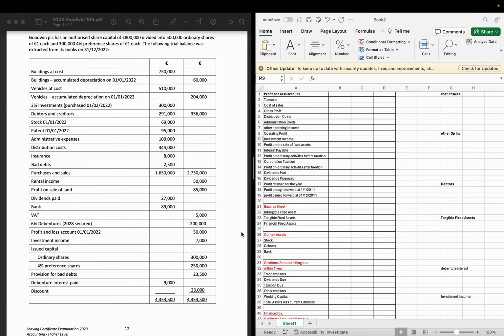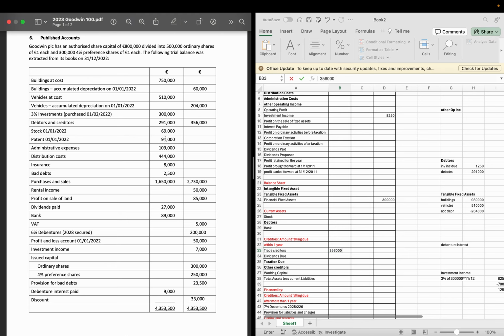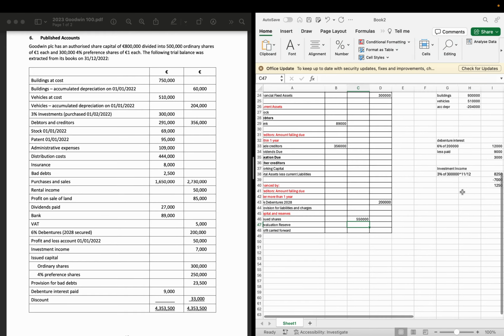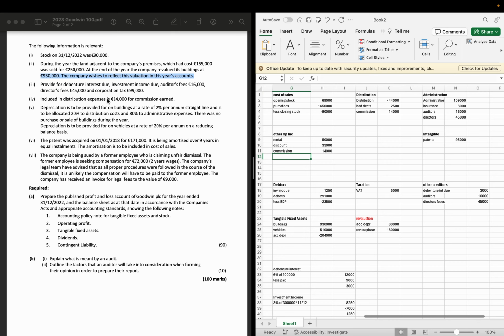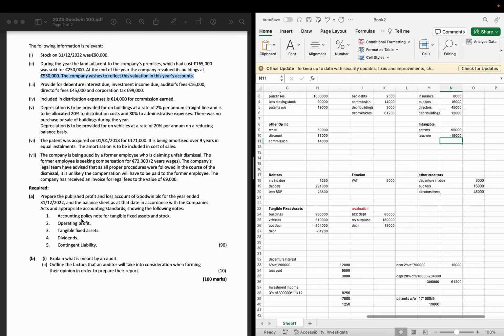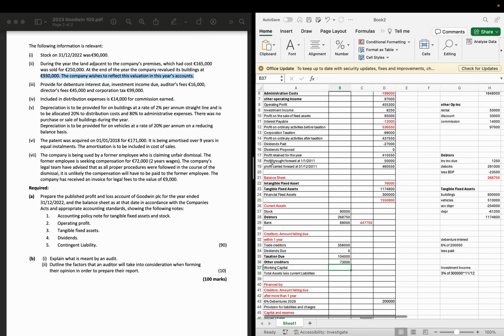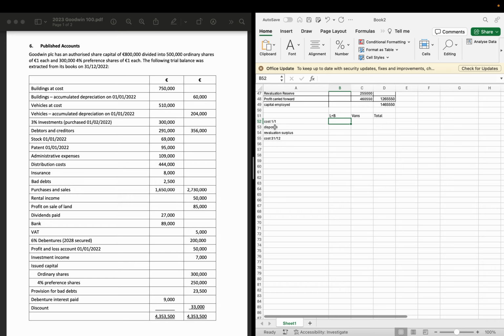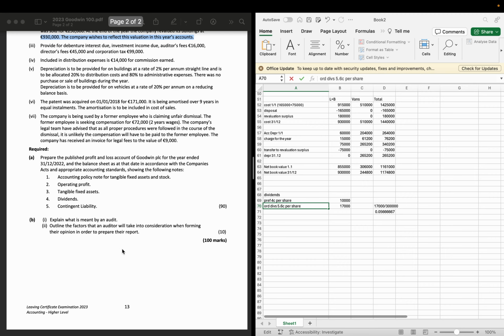2023 published video goodwin